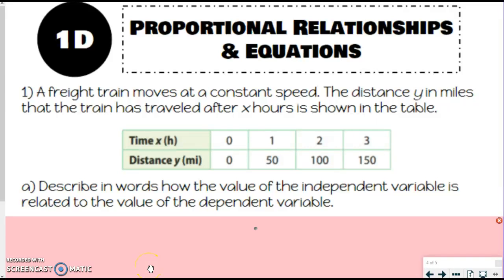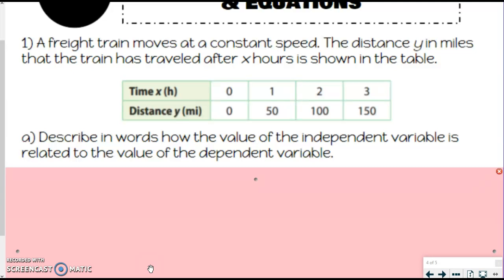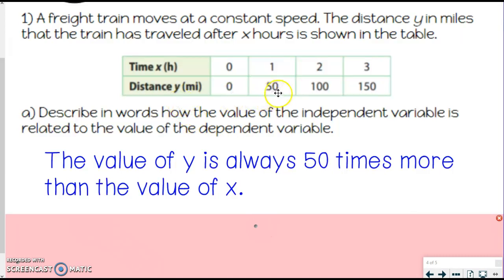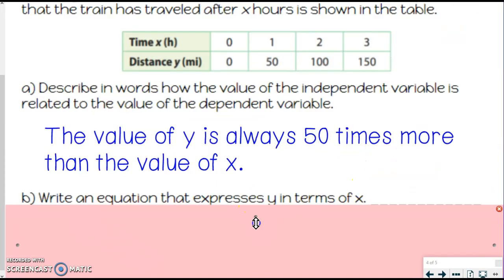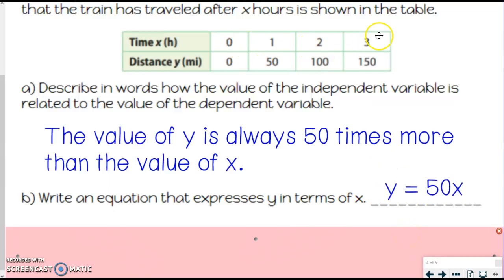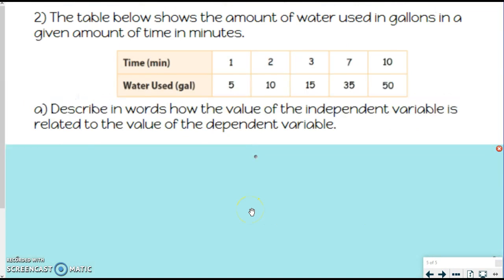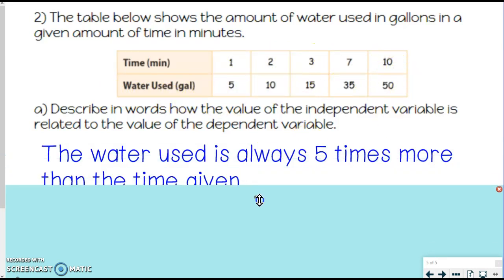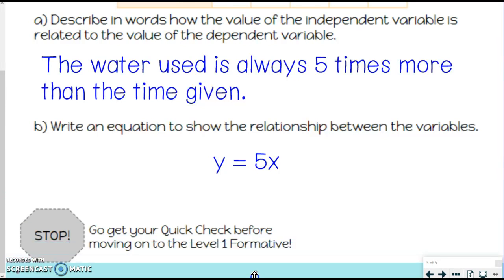1D Proportional Relationships & Equations